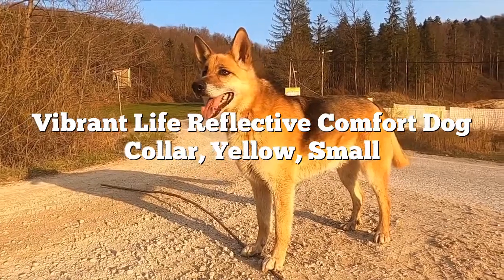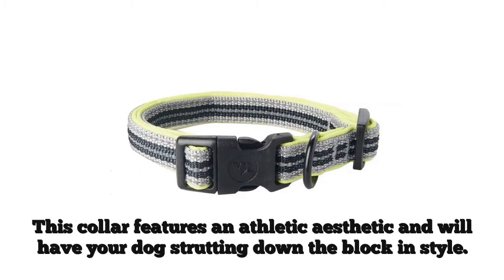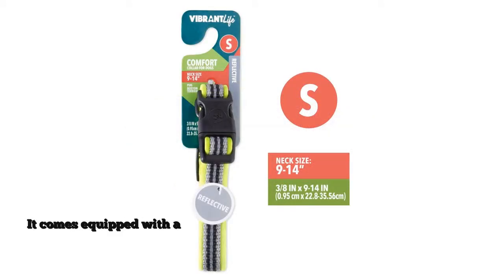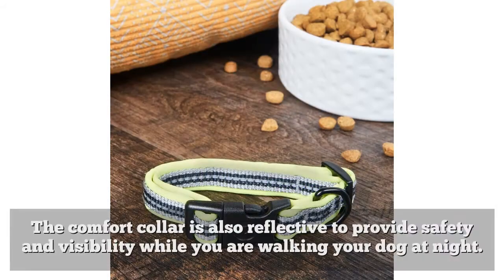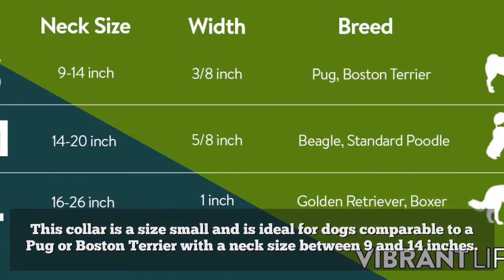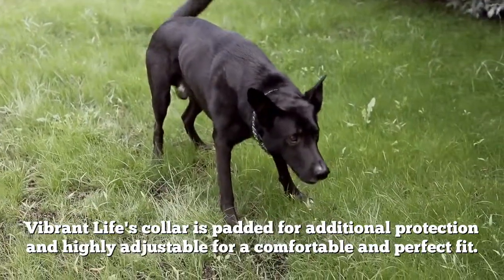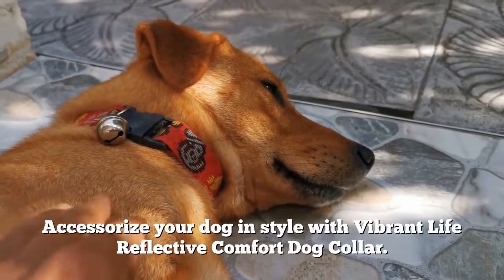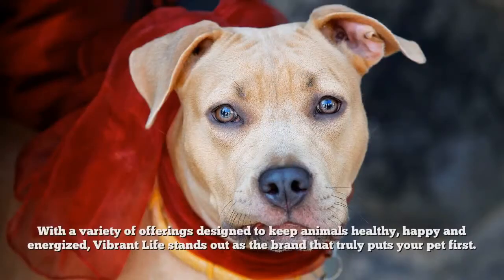Vibrant Life Reflective Comfort Dog Collar Yellow Small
Plastic, classic, sturdy and easy to use buckle with side release clasps •Simple and classic, yet athletic aesthetic •Reflective with padding for additional comfort •Metal D-ring for leash attachment •Best fits dogs with a neck size between 9-14"The Vibrant Life Reflective Comfort Dog Collar is the comfortable and stylish everyday collar your dog needs.

This collar features an athletic aesthetic and will have your dog strutting down the block in style. It comes equipped with a classic, sturdy and easy-to-use buckle with side release clasps for convenience, as well as a metal D-ring for ID tags and leash attachment. The comfort collar is also reflective to provide safety and visibility while you are walking your dog at night.

This collar is a size small and is ideal for dogs comparable to a Pug or Boston Terrier with a neck size between 9 and 14 inches. Vibrant Life's collar is padded for additional protection and highly adjustable for a comfortable and perfect fit. Accessorize your dog in style with Vibrant Life Reflective Comfort Dog Collar.

Help your pets live the Vibrant Life! Our products are specially crafted with one goal in mind, seeing your pet at its very best. With a variety of offerings designed to keep animals healthy, happy, and energized, Vibrant Life stands out as the brand that truly puts your pet first.